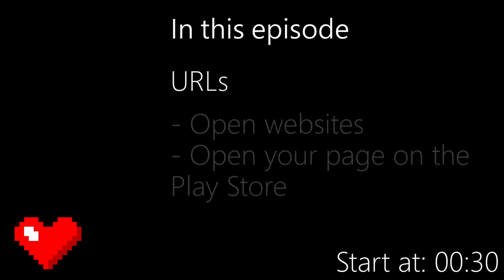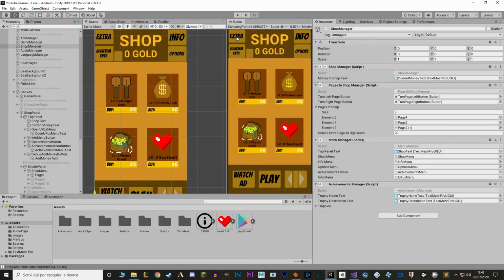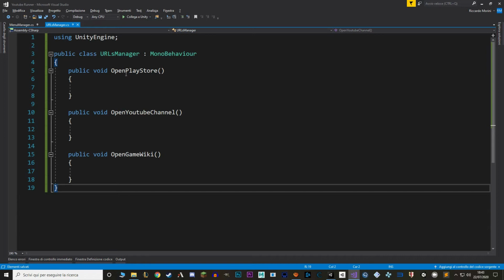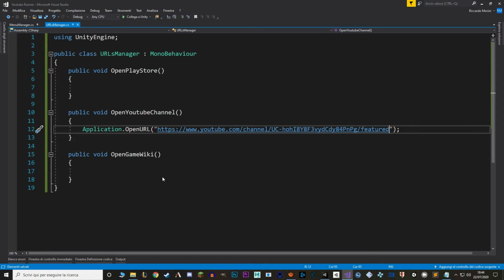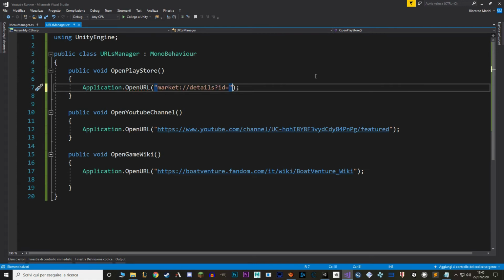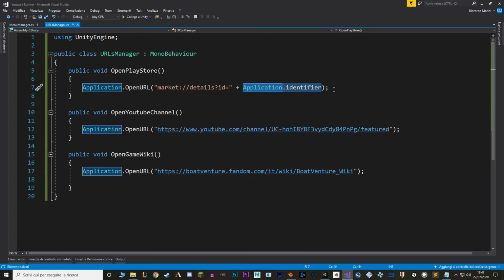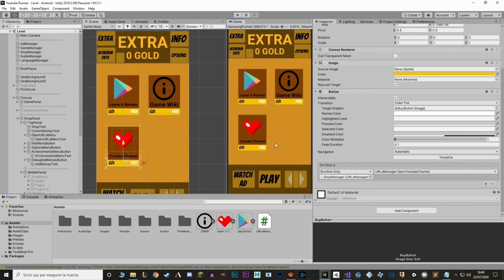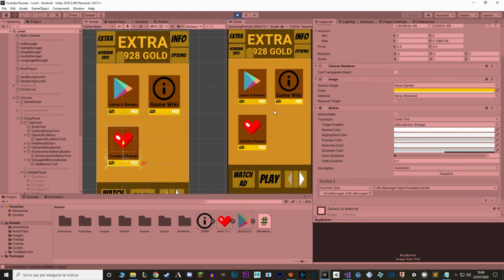LINK YOUR PLAY STORE PAGE - Endless Runner Tutorial in Unity #25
Let's use Application.OpenUrl() to open website pages or the Play Store app!

Play Store's function:
Application.OpenURL("market://details?id=" + Application.identifier);

This is a tutorial series in Unity on how to make a simple 2D endless runner for mobile.

//Sprites used in the video, free for use and download

//Wanna yoink my entire project?